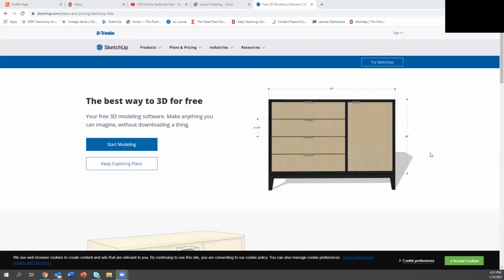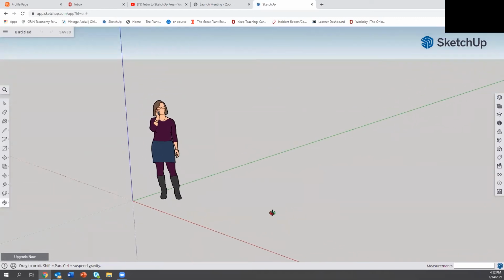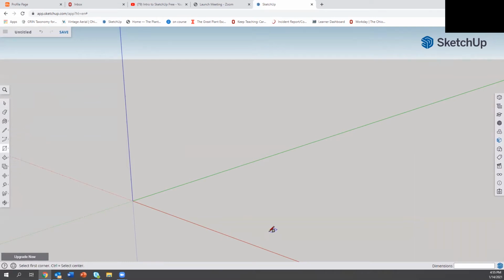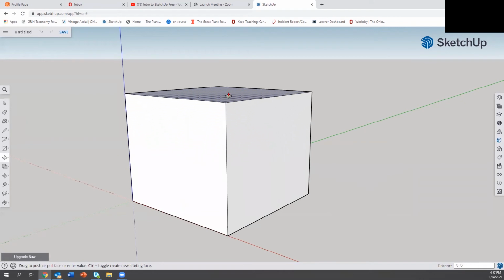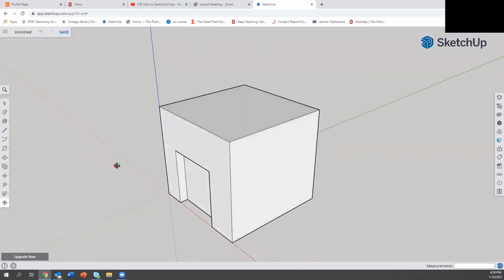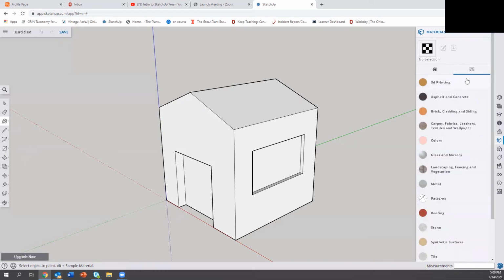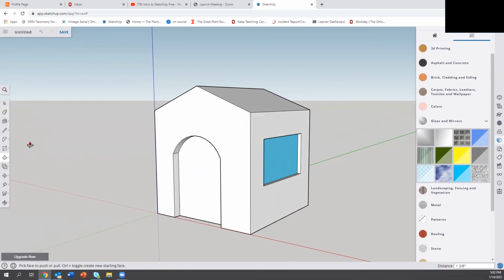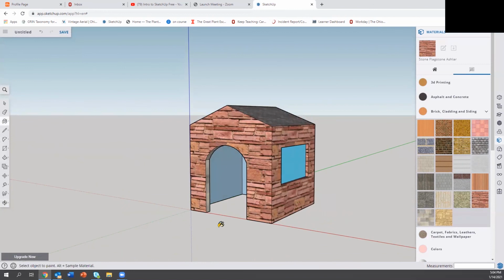Introduction to Google SketchUp